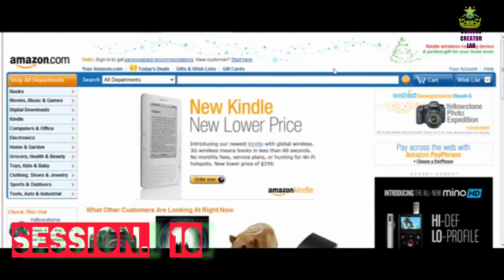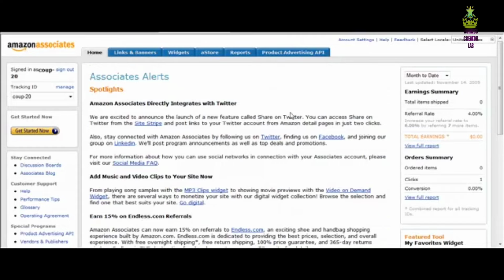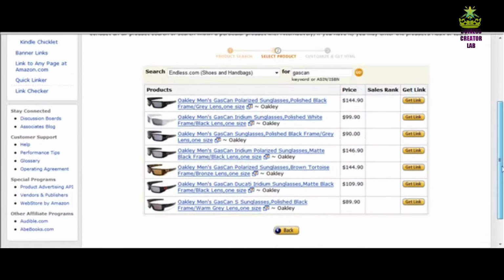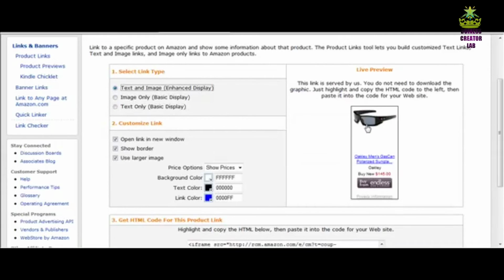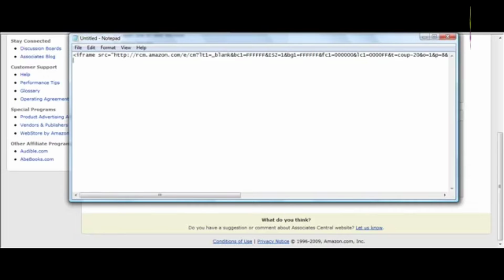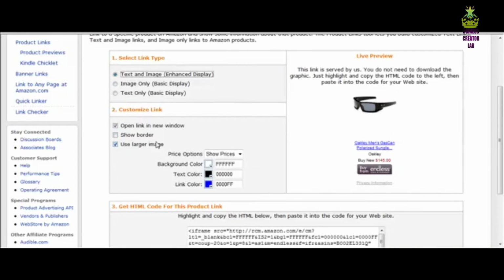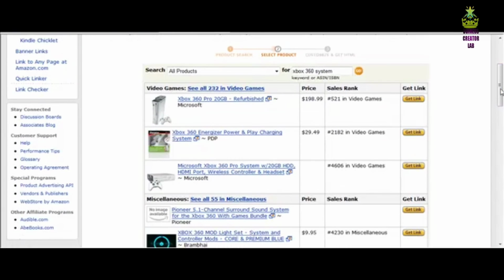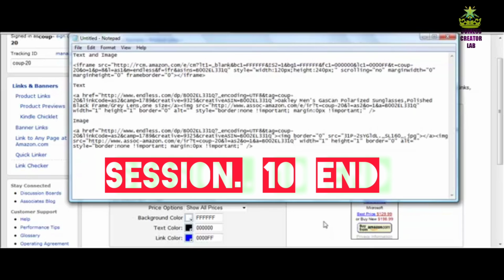Amazon Affiliate Marketing course 2022 free to all ! New Earning Mathod full video course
amazon affiliate income,
amazon affiliated,
amazon affiliate programme,
amazon affiliate marketing,
amazon affiliate,
affiliate marketing,
amazon affiliate marketing guide,
 affiliate marketer,